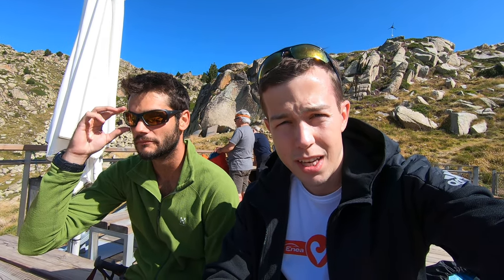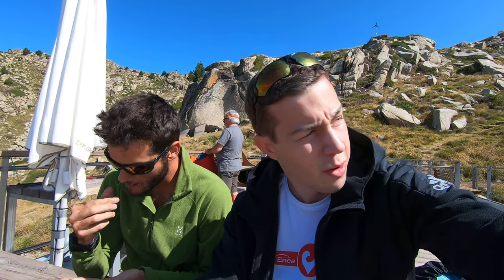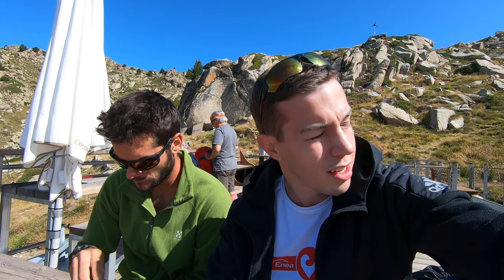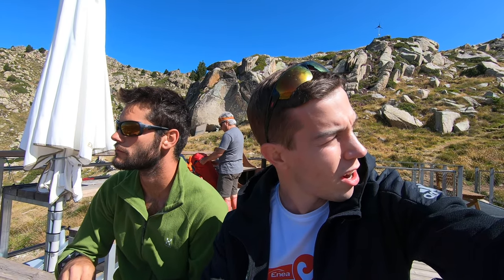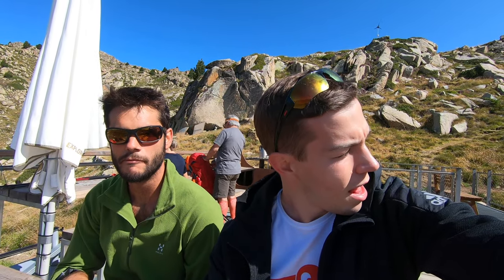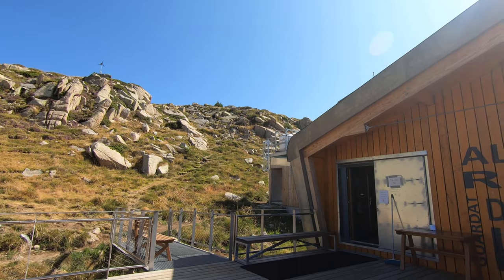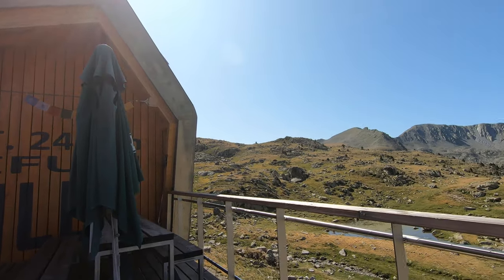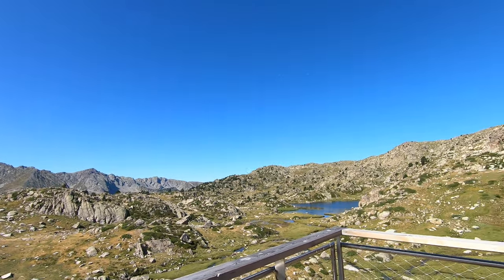Short break at Refuge de L'Illia | Sportrips on tour in Andorra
It's the second day of trekking.
We set off from Refugi de Montmalús, stopped here - Refuge de L'Illia - and after this short break we went to Refugi d'Ensagents, were we spent the night.

🎥 done with Gopro7 - thanks